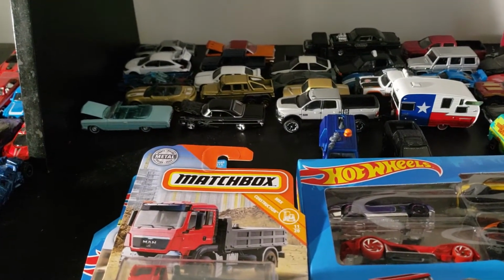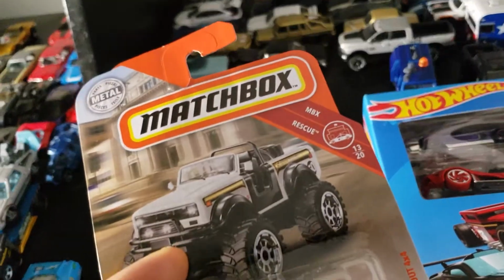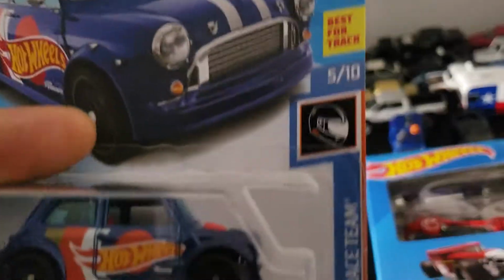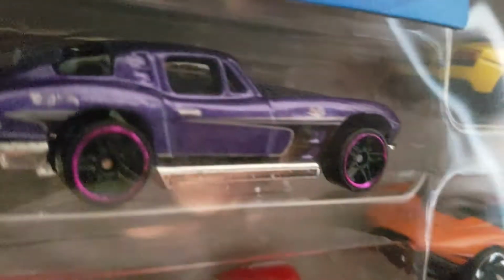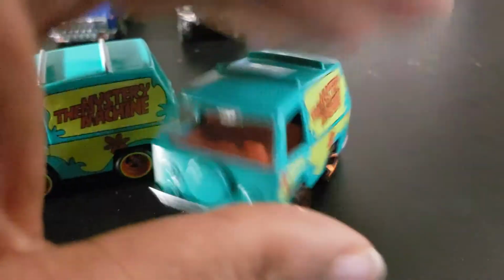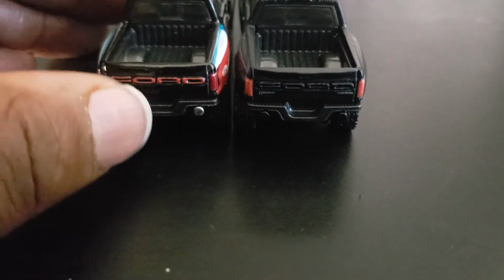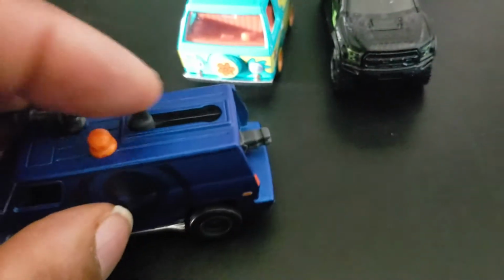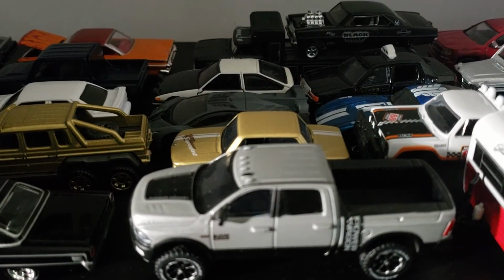Show & Tell # 45 : Hot Wheels !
My latest haul from Target + A review of the X-Box Ford F -150 truck and the Punisher Van!